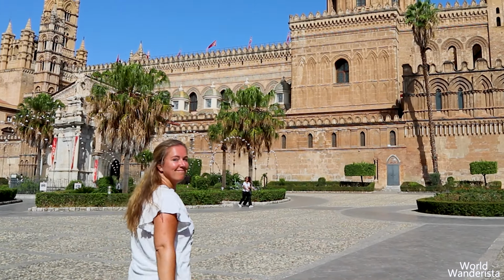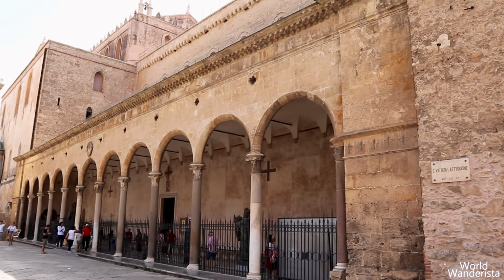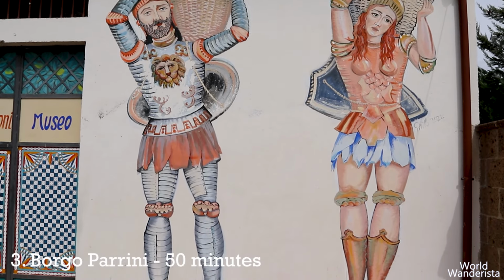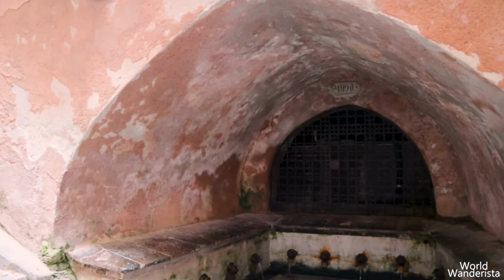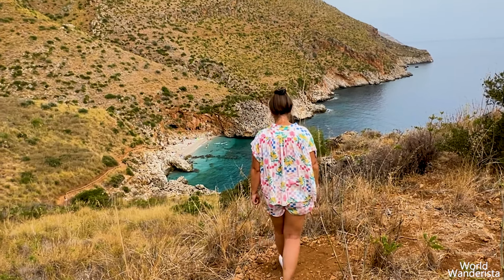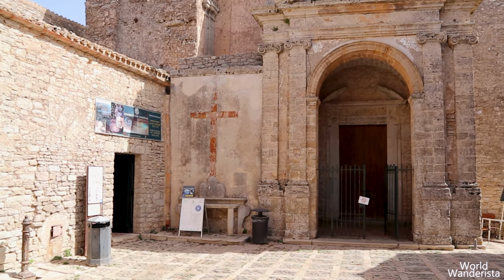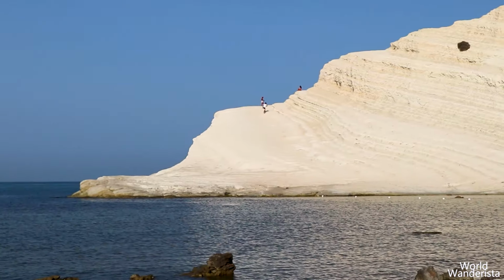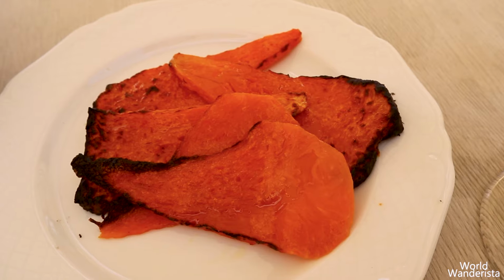Palermo Day Trips; 10 best places to visit in Sicily within 2 hours from Palermo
What day trips to do from Palermo, Sicily, Italy?
Find out the best places to visit within 2 hours from Palermo during your stay in Sicily.

•Monreale 0:26
•Villa Palagonia, Bagheria 3:01
•Borgo Parrini 5:09
•Cefalu 7:04
•Tempio di Segesta 9:17
•Reserva dello Zingaro 9:49
•Scopello 11:36
•Erice 12:08
•Scala dei Turchi 15:18
•Valle dei Templi, Agrigento 16:31

Stay in the lovely hotels/B&B's I stayed at!

Catania, Sicily bucket list: 10 best things to see & do on a day trip in Catania

Noto, Sicily bucket list: 10 best things to see & do on a day trip in Noto

Please DON'T DOWNLOAD the video. Only share it via the original YouTube link. I work hard on these videos and deserve the credit and the views!

Love,
xoxo
Joëlle